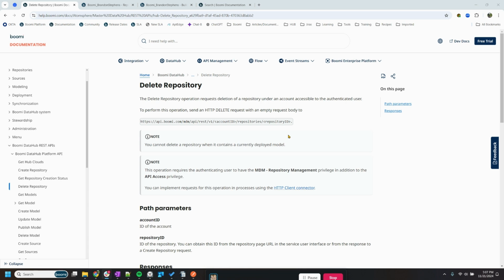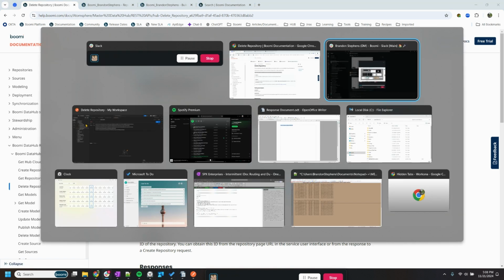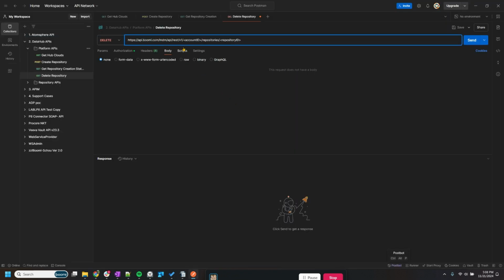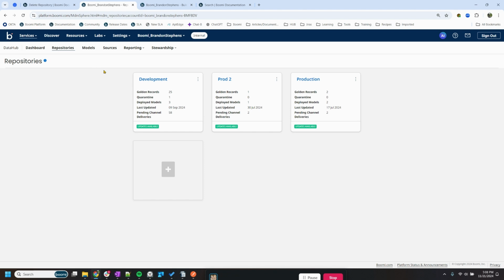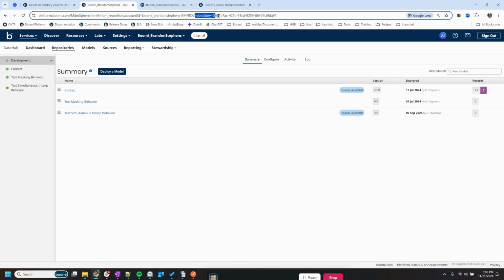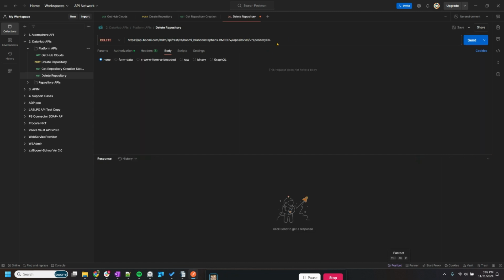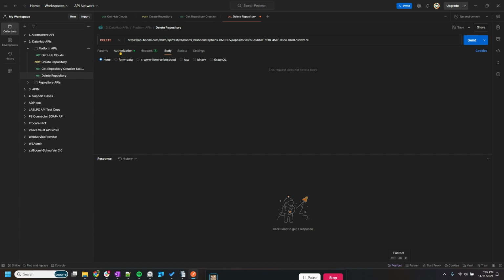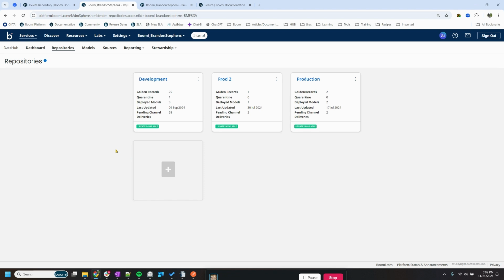Master Data Hub - Delete Repository - DataHub API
This video demonstrates how to call the Delete Repository DataHub API.